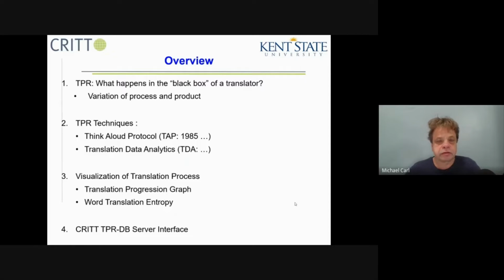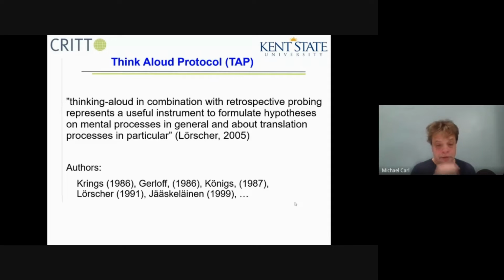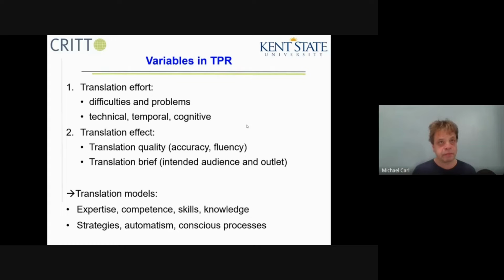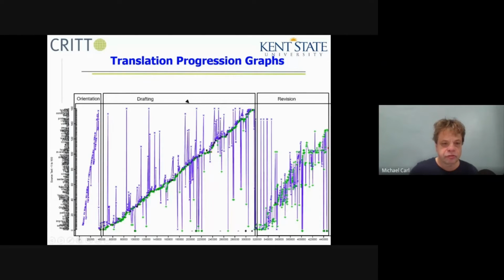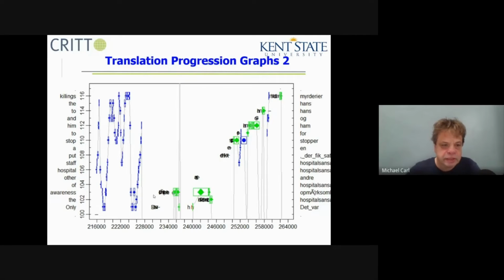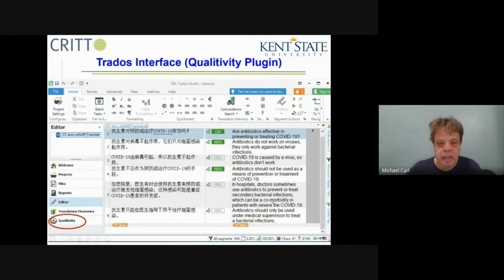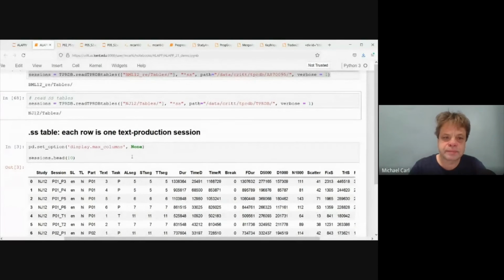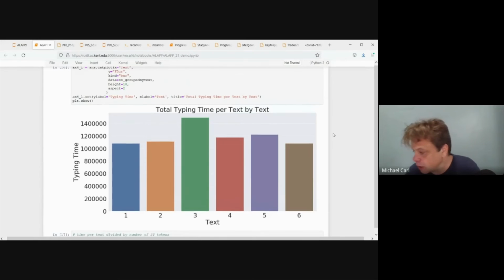CLT_2021_S7 | Prof. Michael Carl